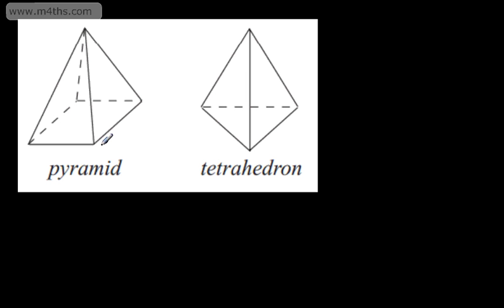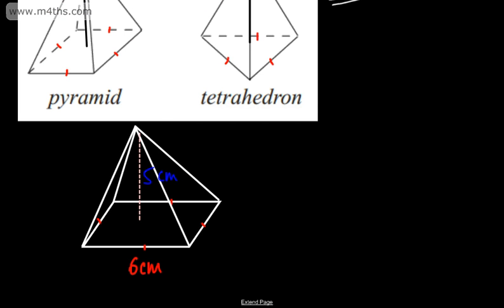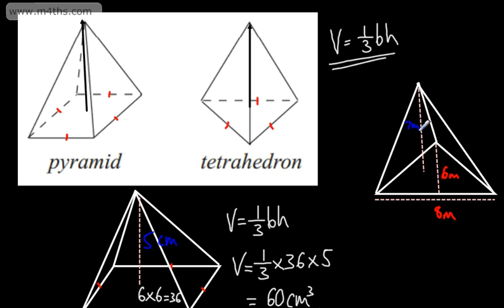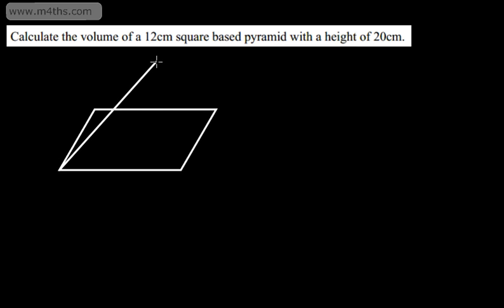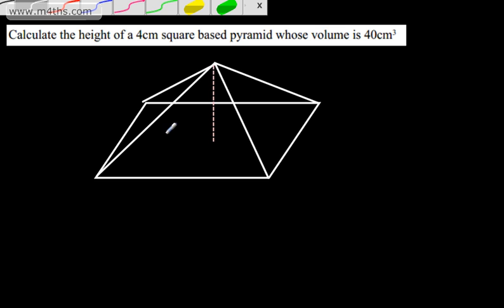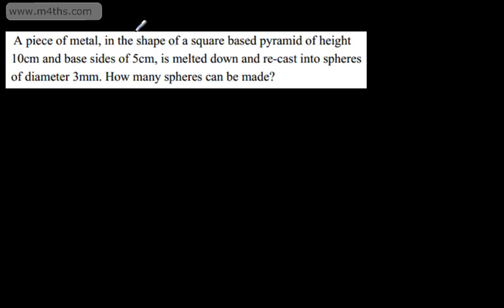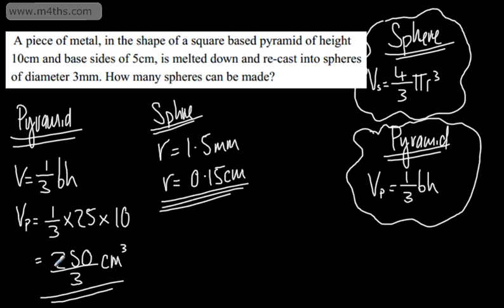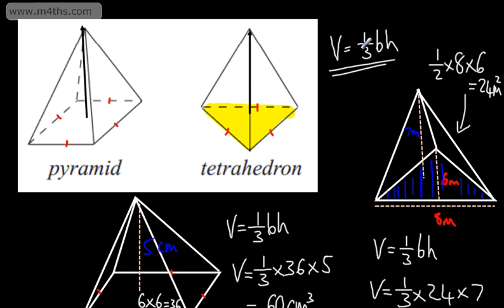GCSE Maths - Volume of a Pyramid (square triangular tetrahedron) Higher 2014 and 2015 e